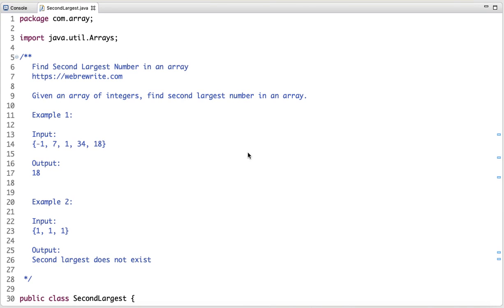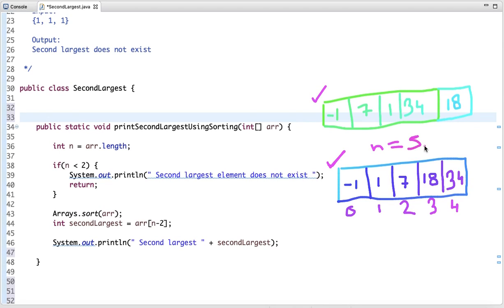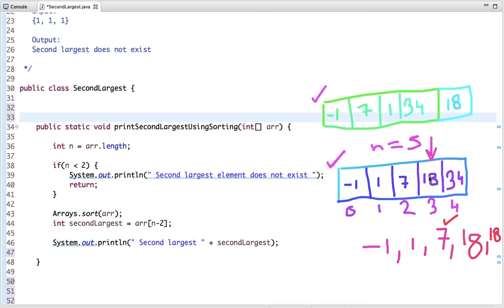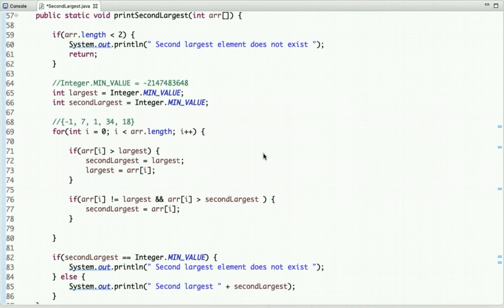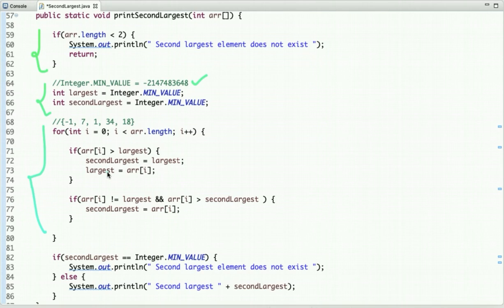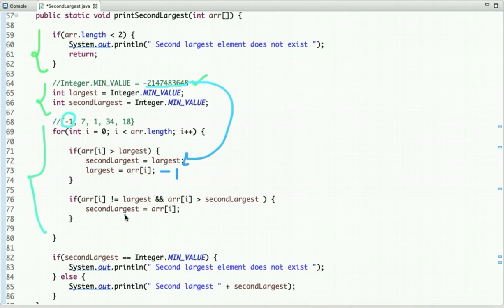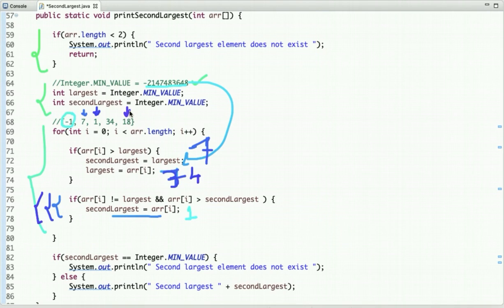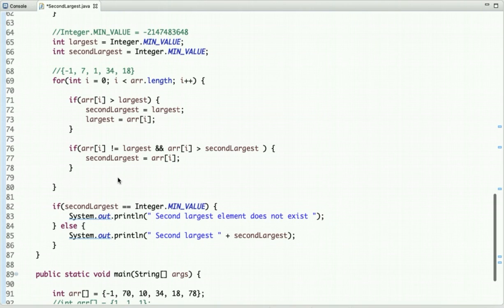Find Second Largest Number in an Array (Multiple Approaches)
Given an array of integers, find second largest number in an array. In this tutorial, I have explained a java code to find second highest number in an array without using sorting.

The idea here is to find second largest number in an array using single loop in O(n) time complexity.